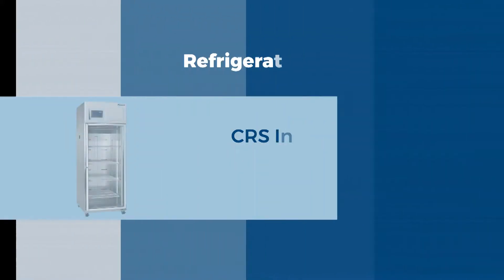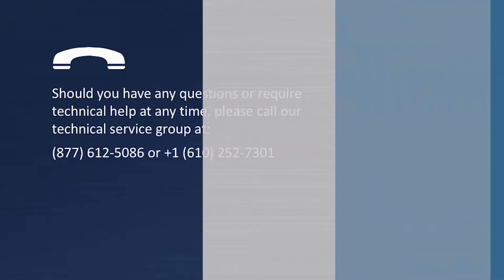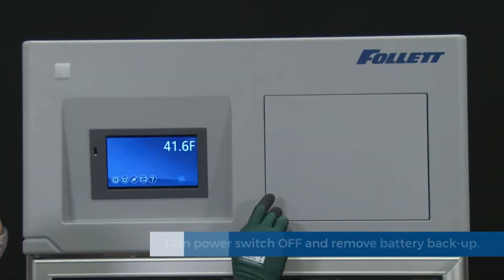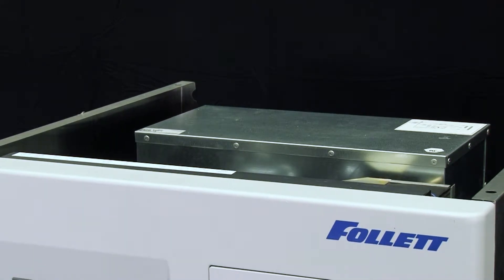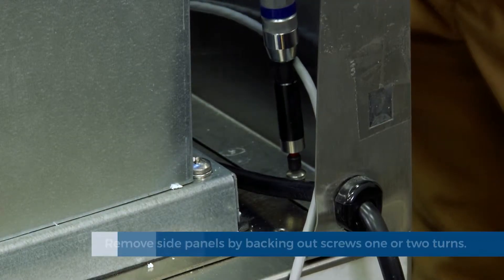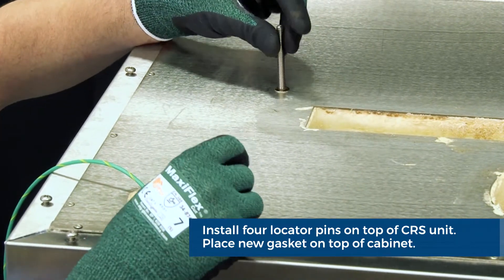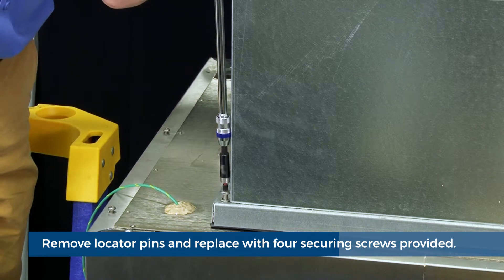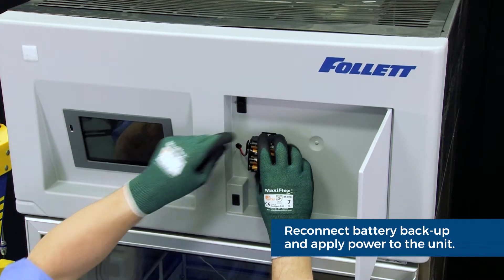CRS Replacement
How to replace a CRS module on Follett REF20/25 series refrigerators and FZR20/25 series freezers.